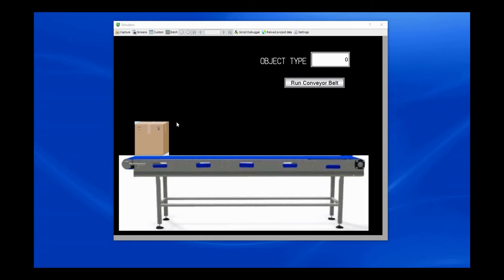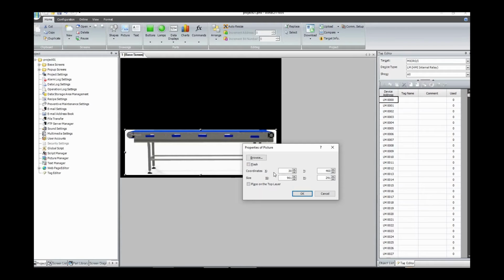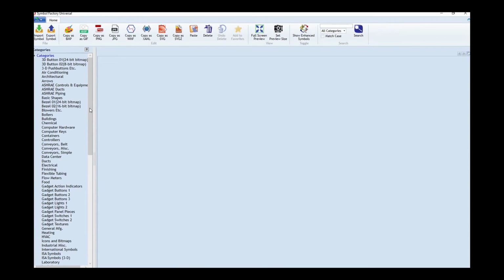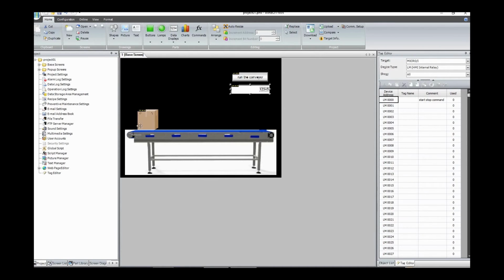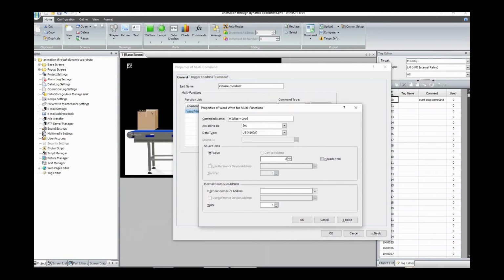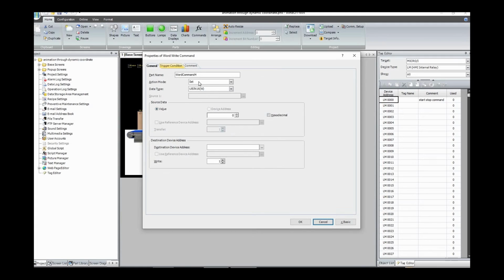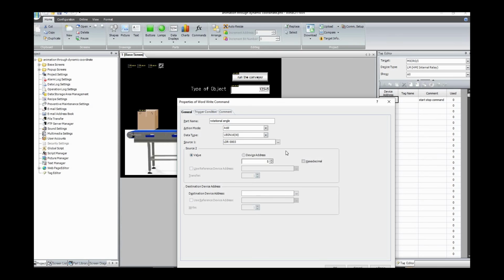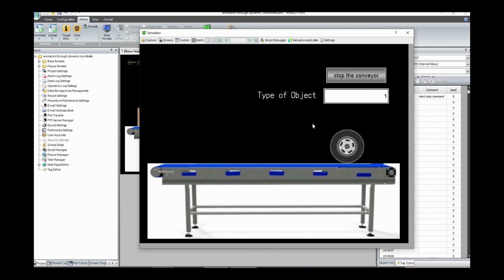IDEC | HG Touch Screen - Animation with Dynamic Coordinate and Rotational Angle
IDEC ASIA (THAILAND) CO., LTD.
IDEC AUSTRALIA PTY. LTD.
IDEC CONTROLS INDIA PRIVATE LIMITED.